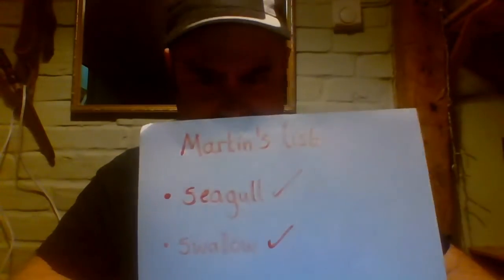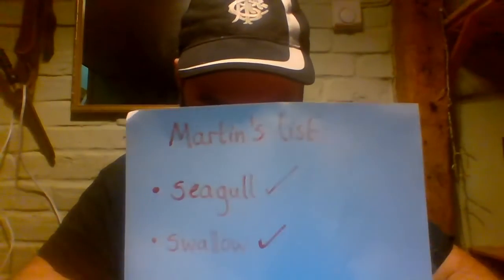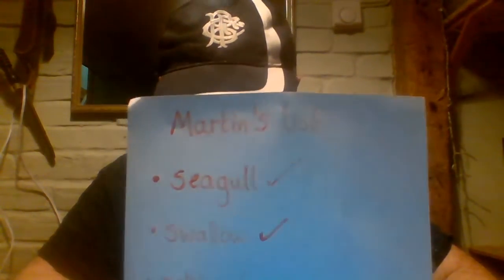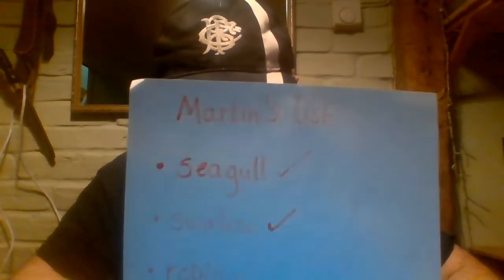STEM Challenge 4 Nature Walk!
Sir Martin gives you some ideas on how to turn what you saw through your window or on a nature walk into fantastic Lego creations!